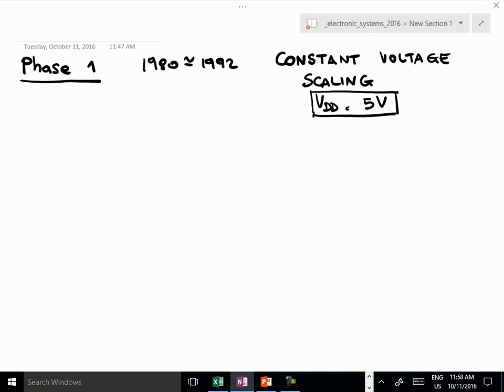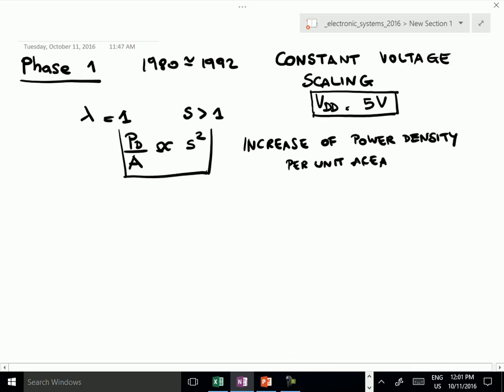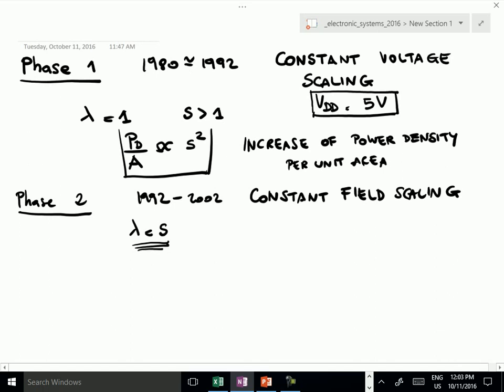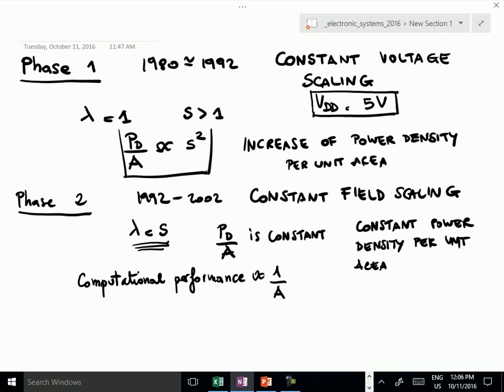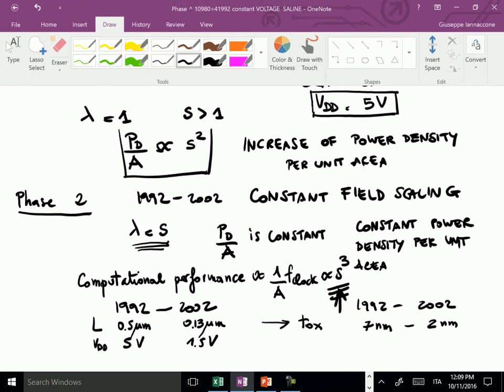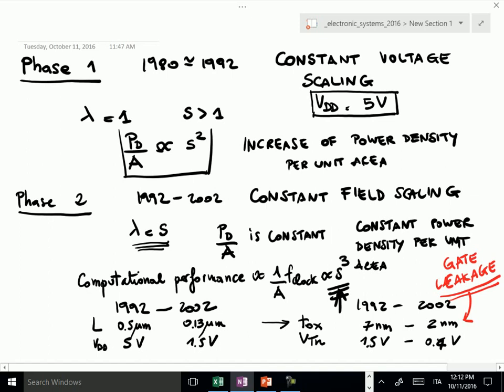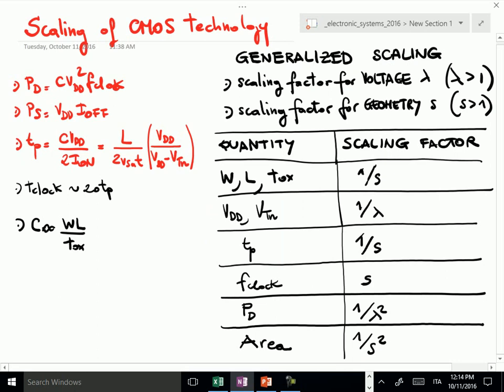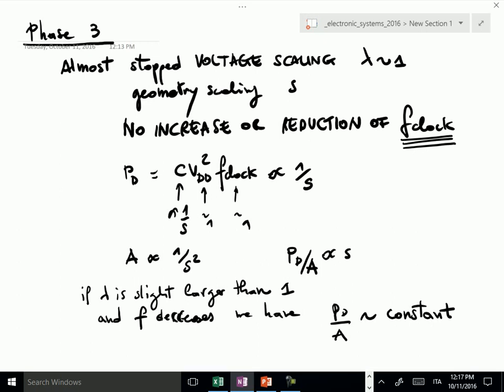Electronic Systems 2016: Scaling of CMOS Technology (1 of 2)